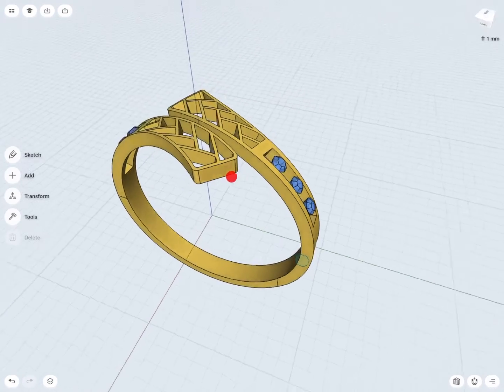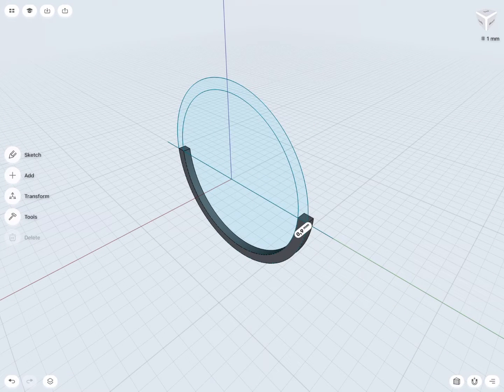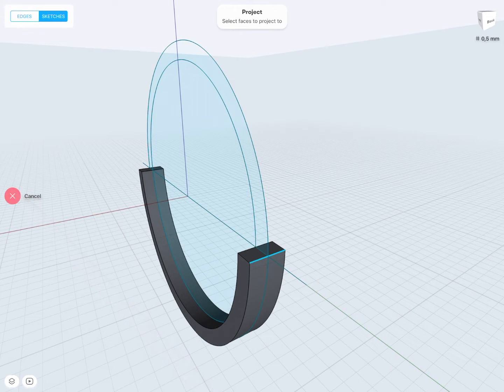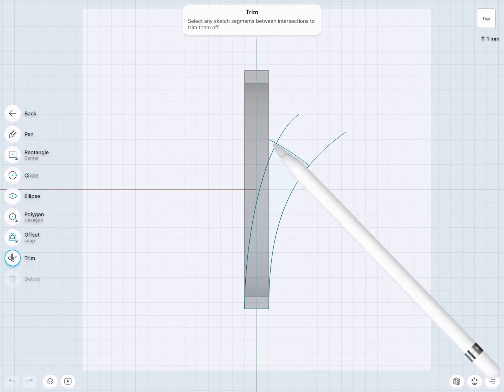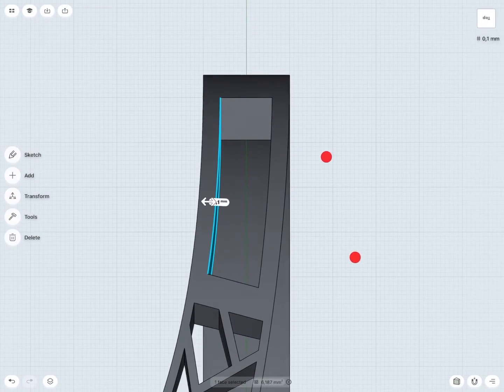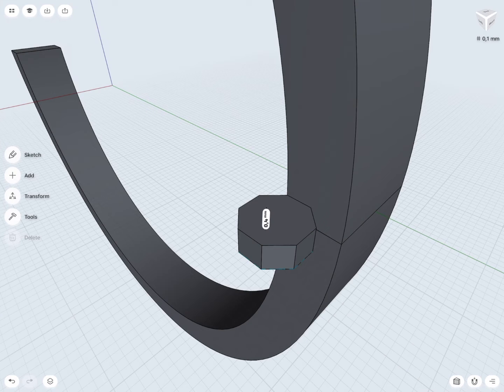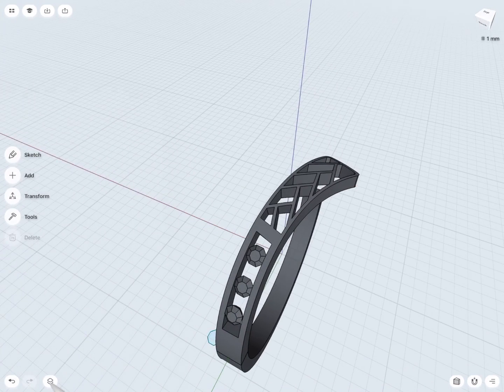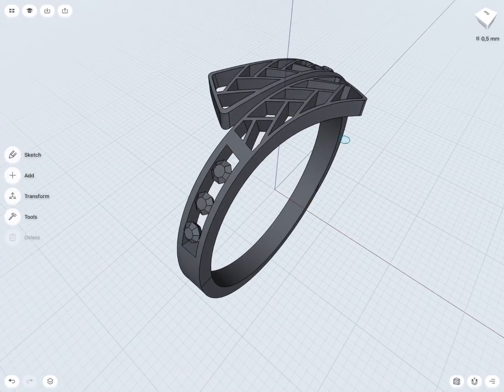Ring | Advanced 3D modeling tutorial | Shapr3D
In this tutorial you will design a ring using sketching, various Transform tools, Project tool and construction geometry.